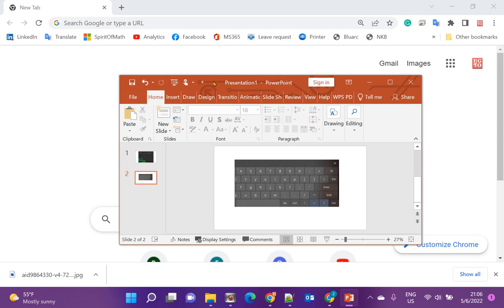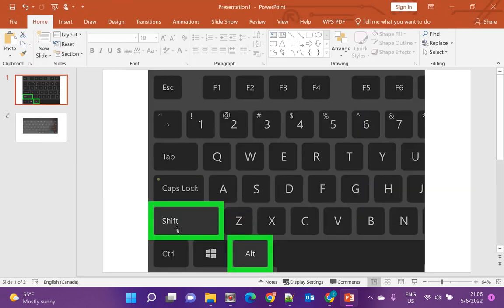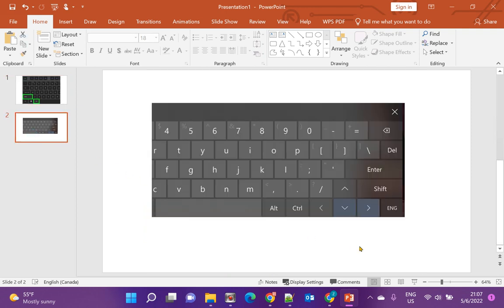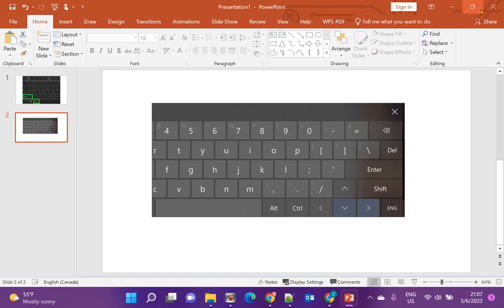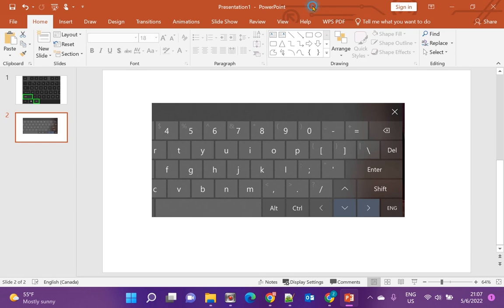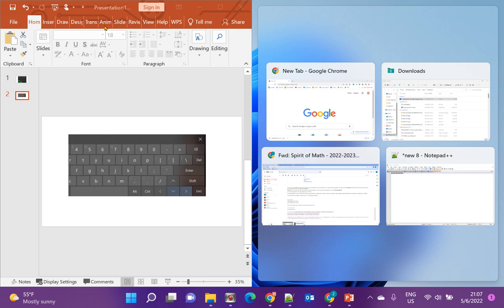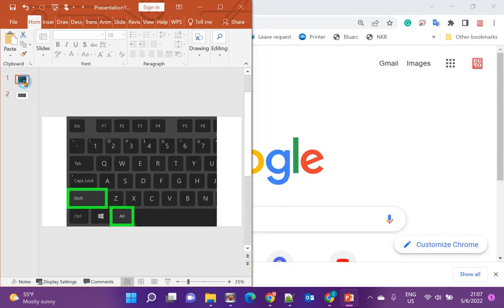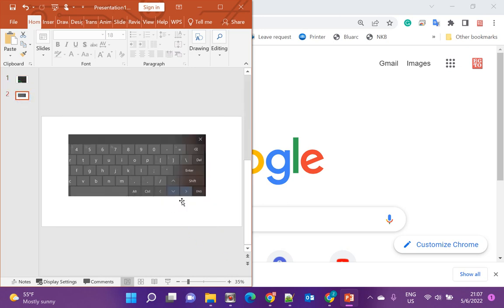windows 11 move window to other monitor keyboard shortcut